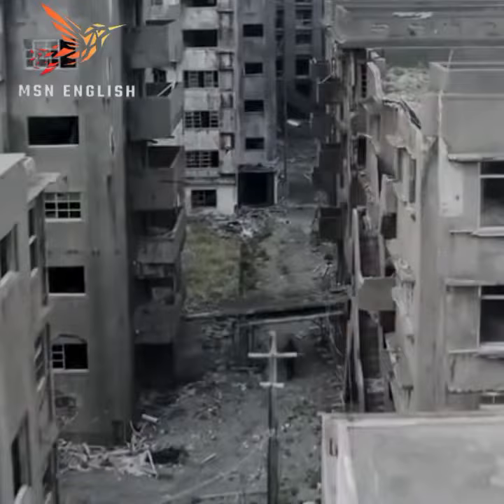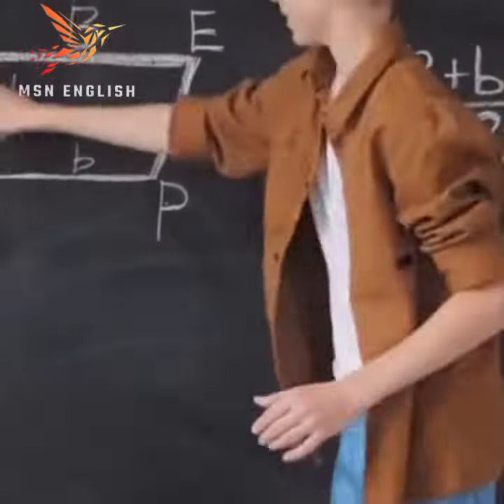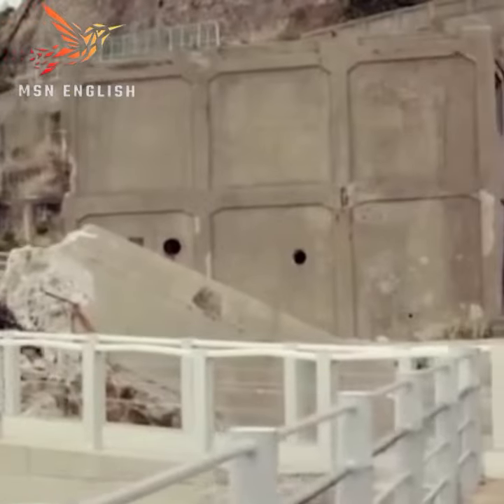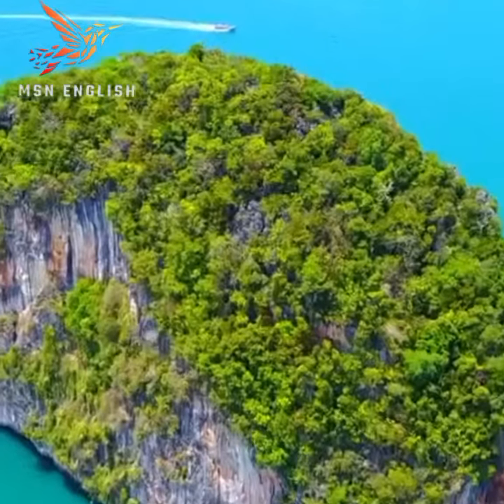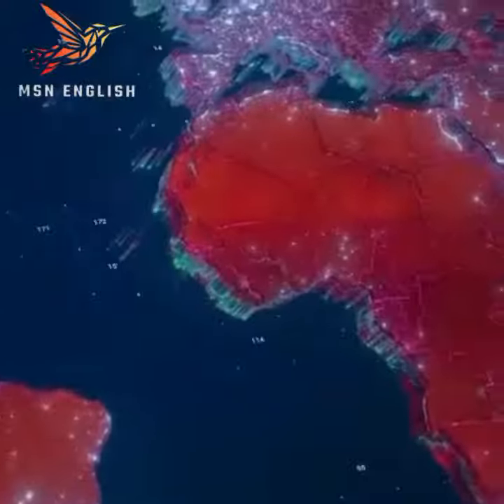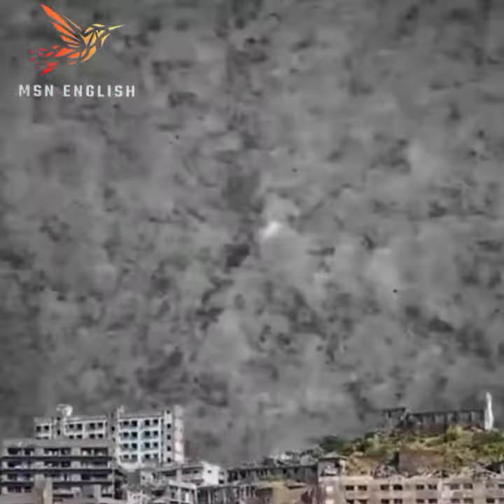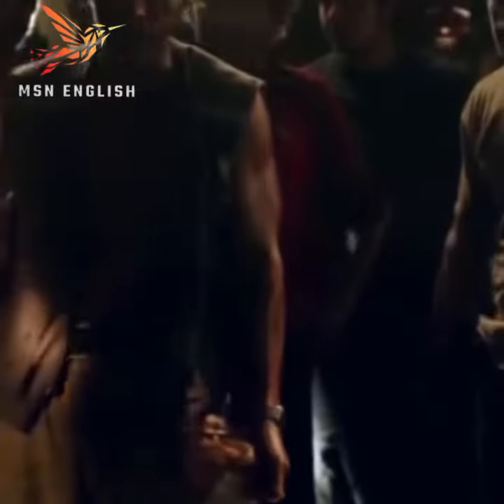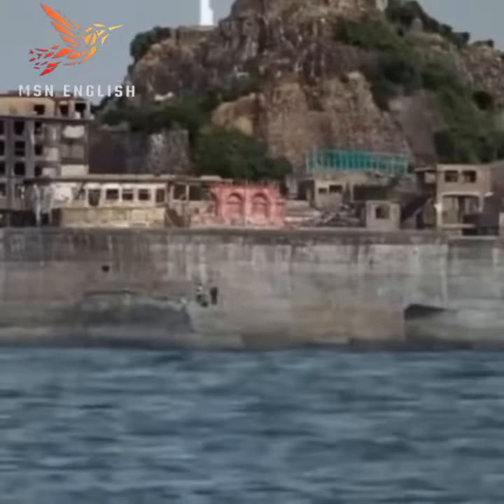Why All People Left Hasima Island In Japan🇯🇵🇯🇵 | MSN English | Facts About Hasima Island